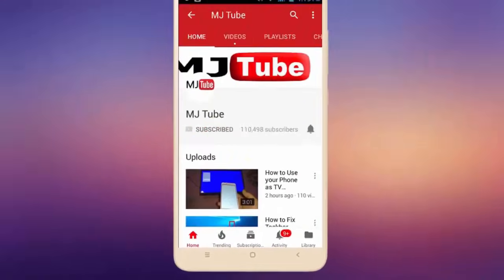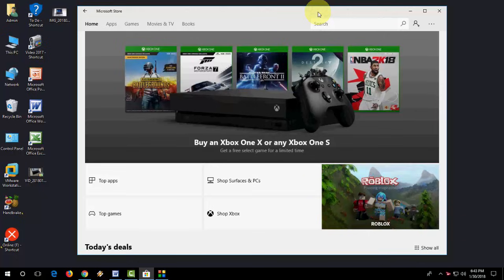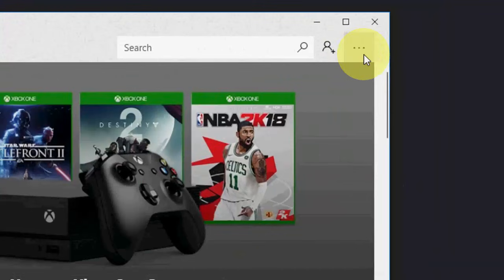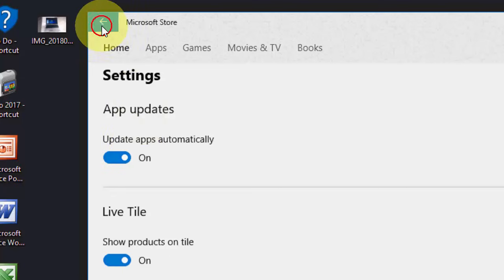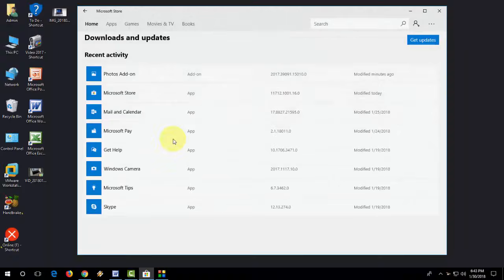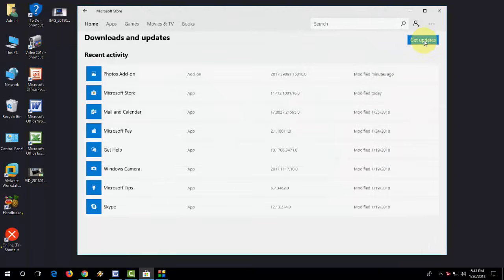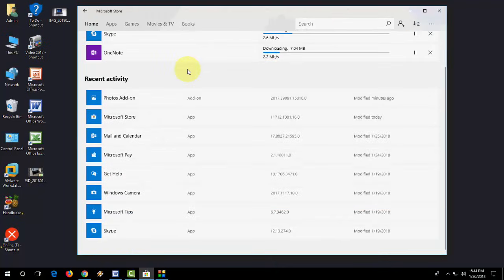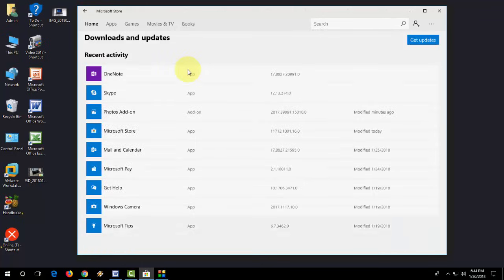How to Update Microsoft Store’s Apps in Windows 10/8.1 PC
Update Windows 10 Store Apps